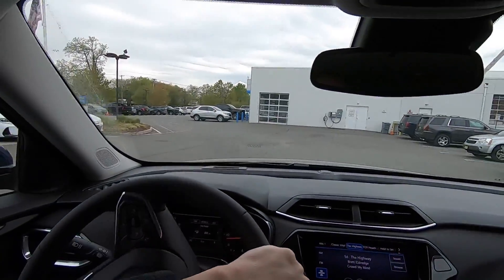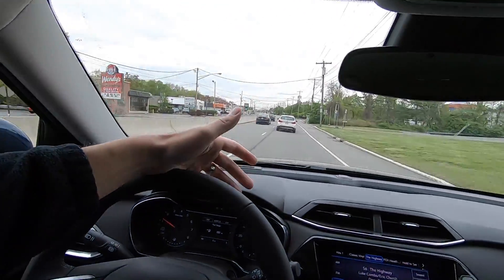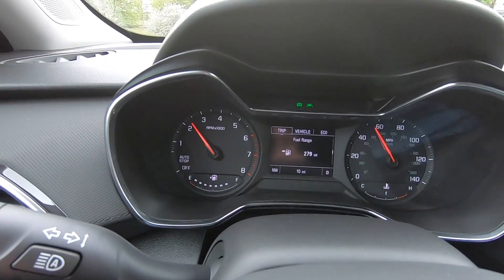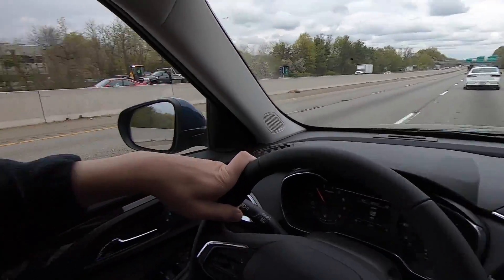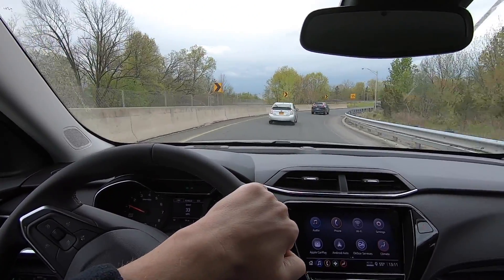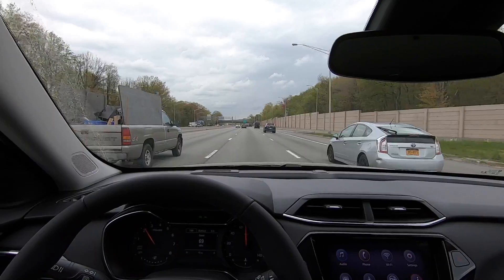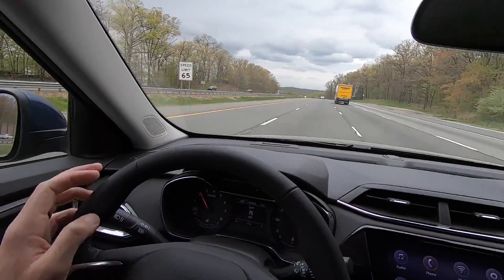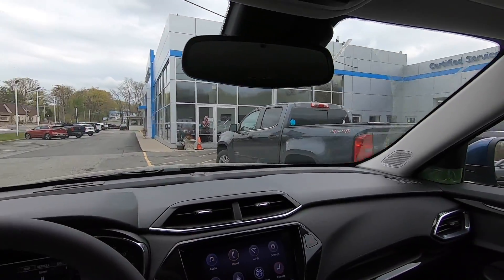2021 Trailblazer LT FWD 1.3L Turbo Test Drive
In this upload we continue looking at the 2021 Chevrolet Trailblazer LT and drive it to one of our other locations to pick up a 2021 Trailblazer LS model. If you have any questions just ask in the comments.